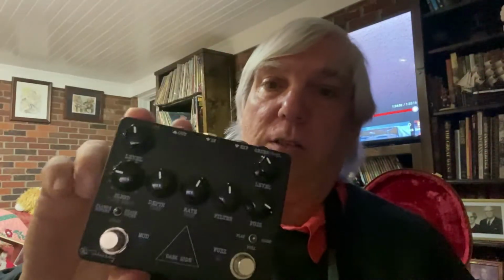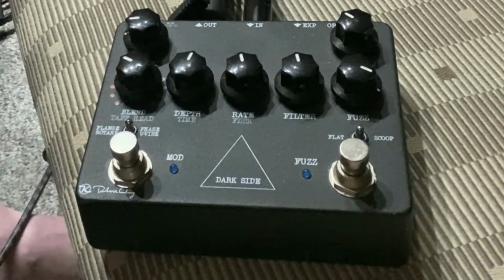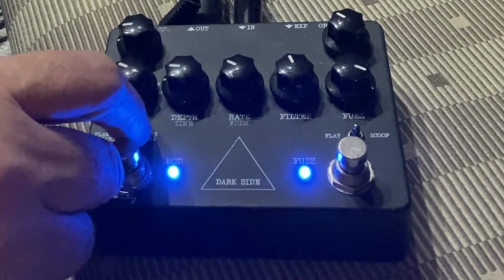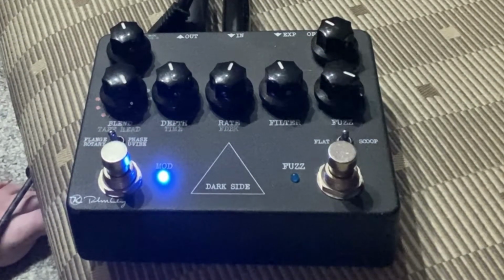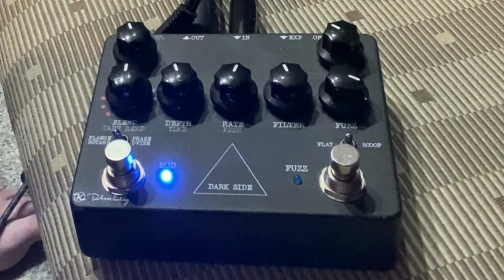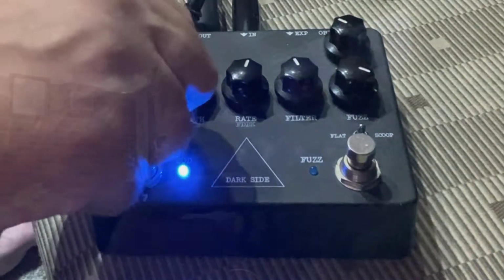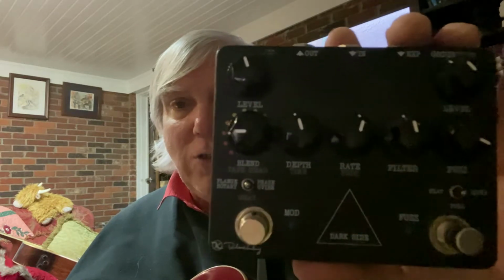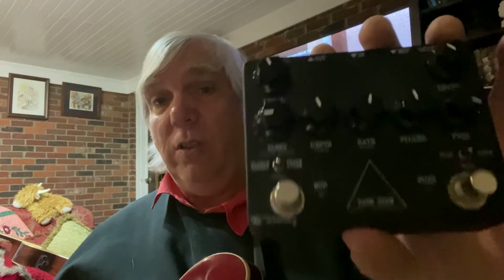Keeley Dark Side Pedal Re-Reviewed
All the clips used in this channel are from recent uploads here, with backing tracks by Now You Shred.